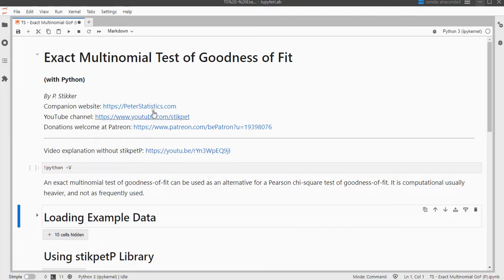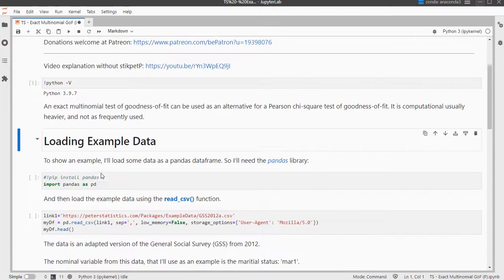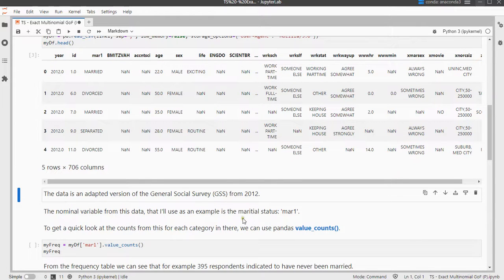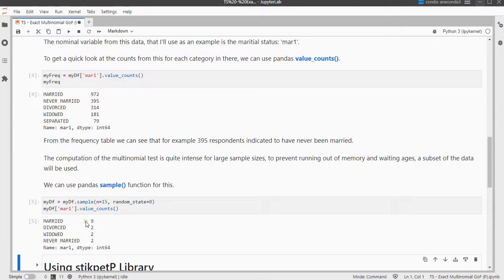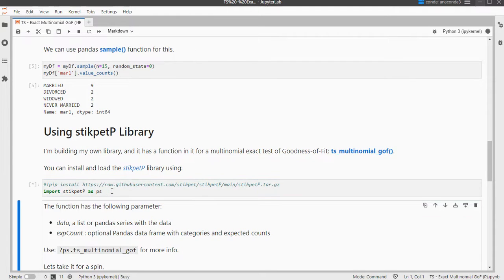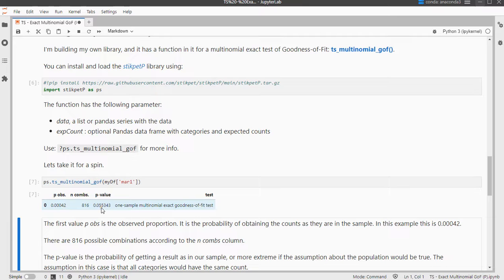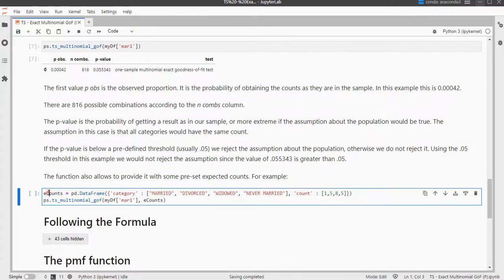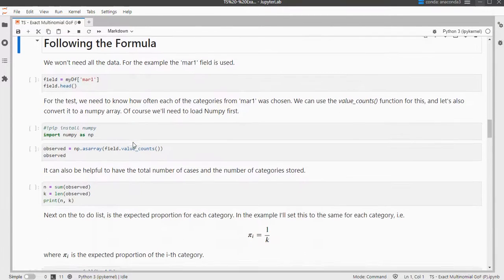Python - Multinomial Exact Test of Goodness-of-Fit with stikpetP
Instructional video on performing a Multinomial Exact Test of Goodness-of-Fit with Python and the stikpetP library.